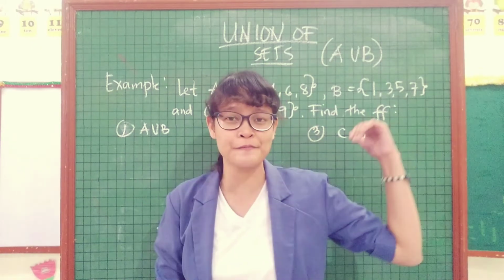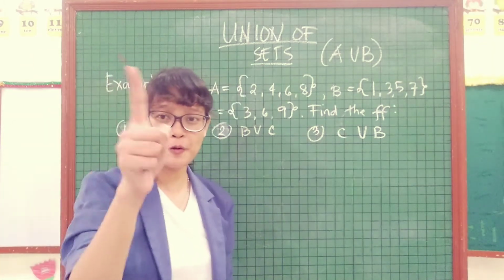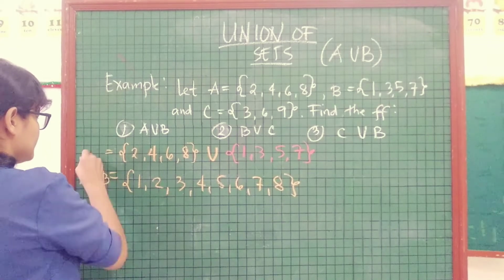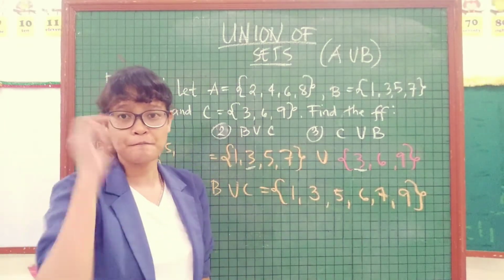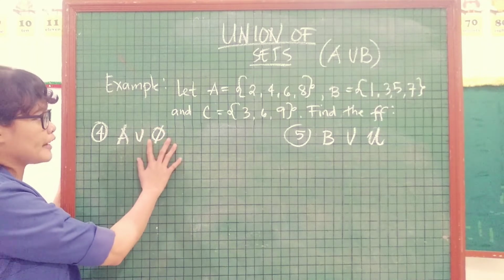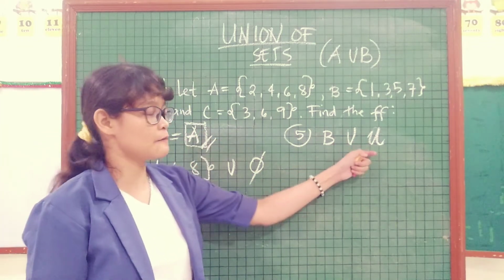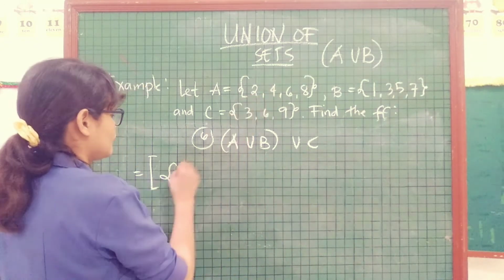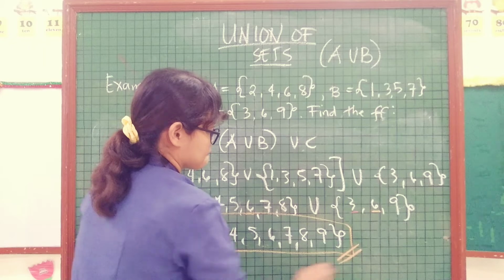UNION OF SETS | Step by Step Solution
In this video you will learn how to get the union of the sets.

LabU 😉💛💛💛
-Ms. A